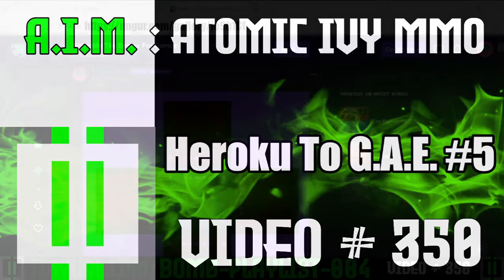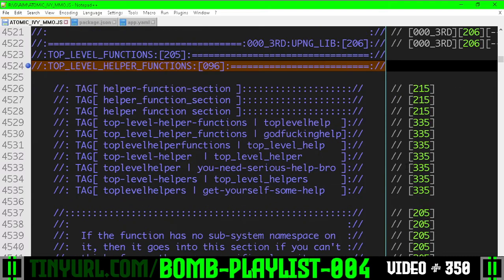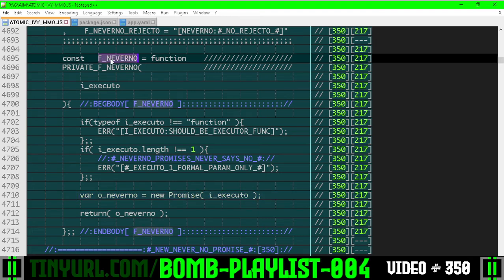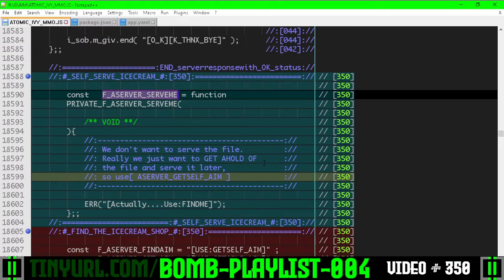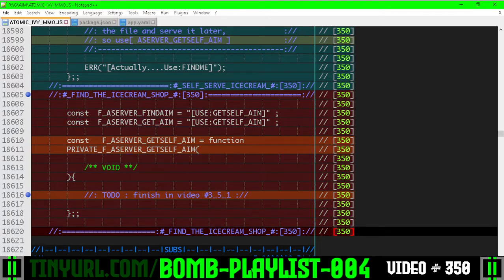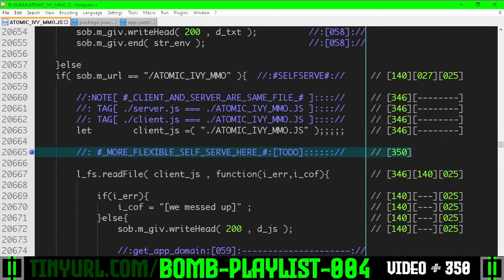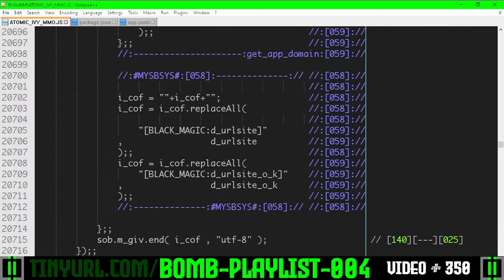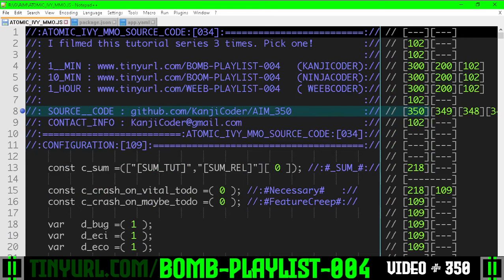350 : Heroku To Google App Engine #5